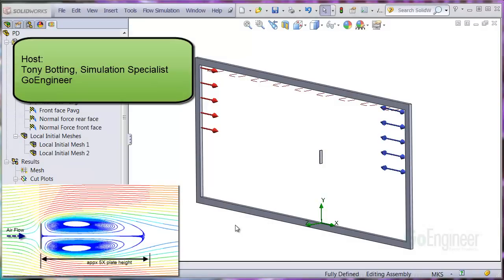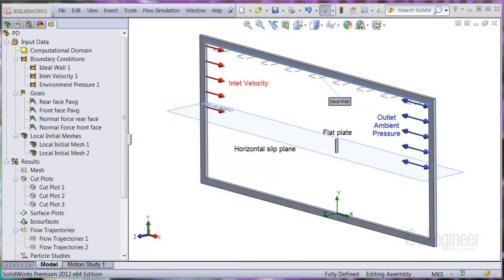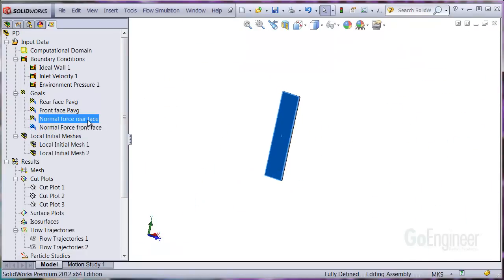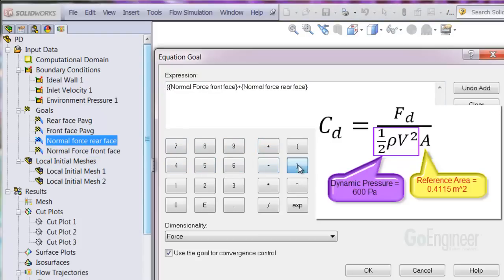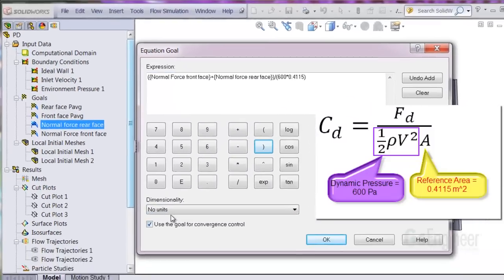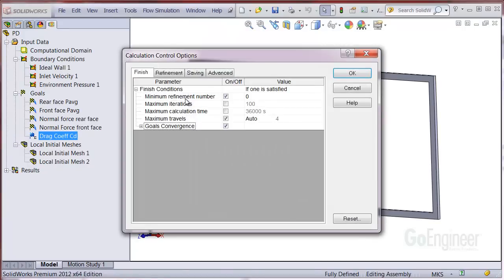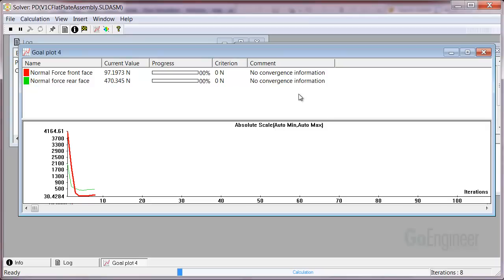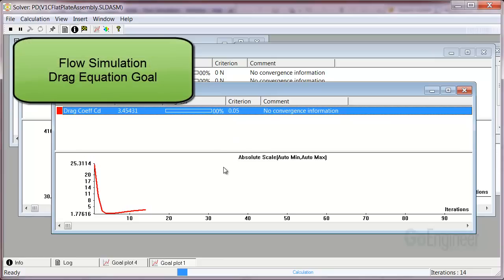SOLIDWORKS Flow Simulation – Drag Equation Goal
Learn how to set up an equation goal and use it for a convergence criterion. Here we demonstrate on flat plat drag coefficient.